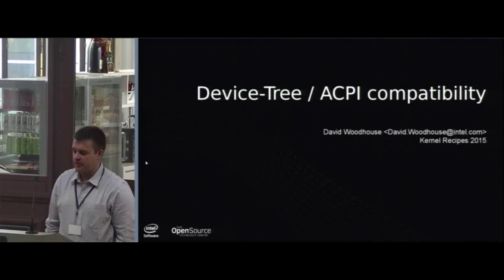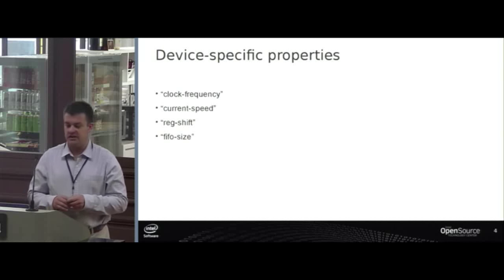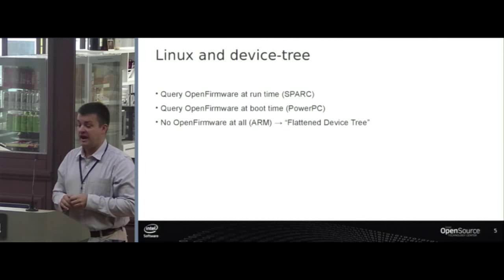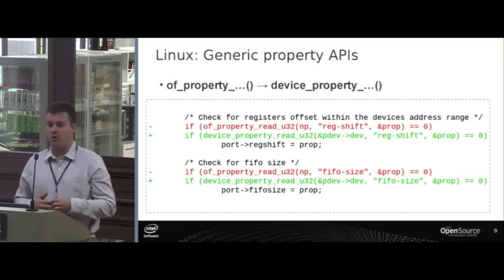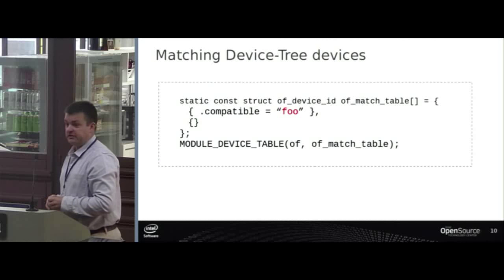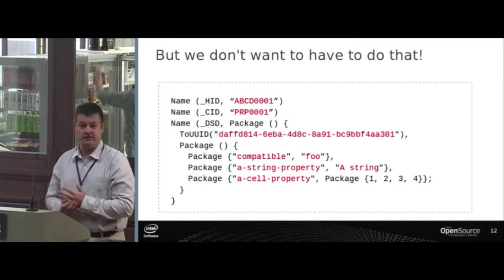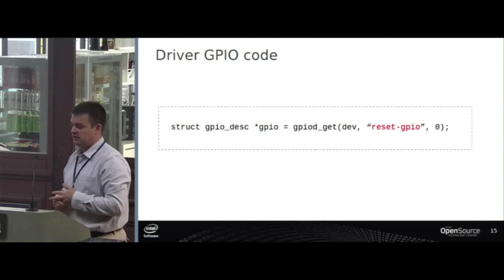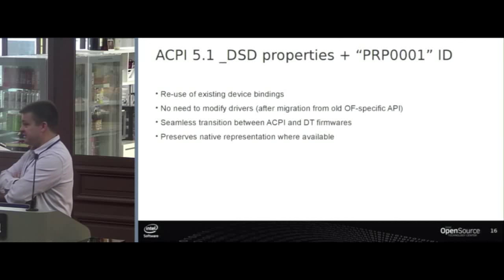Kernel Recipes 2015 - Representing device-tree peripherals in ACPI - by David Woodhouse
Platforms using ACPI firmware are becoming increasingly interesting to embedded developers. This presentation will demonstrate the new features in the ACPI 5.1 specification which make it possible for ACPI to transparently represent devices using existing device-tree bindings, and for Linux to use existing device drivers which should automatically work for both ACPI and device-tree.

David Woodhouse, Intel